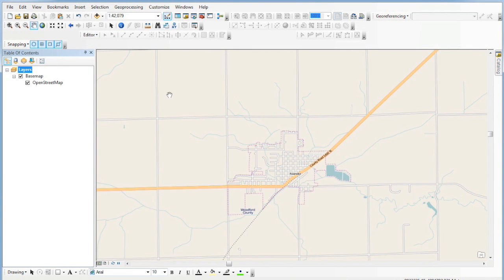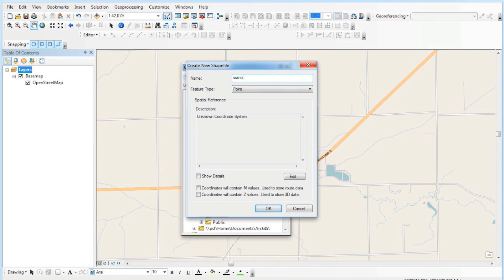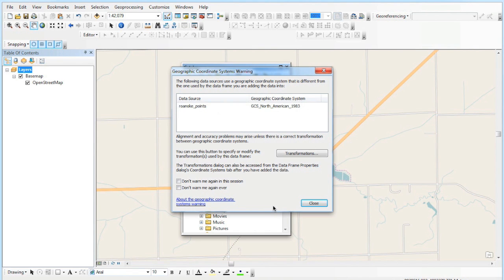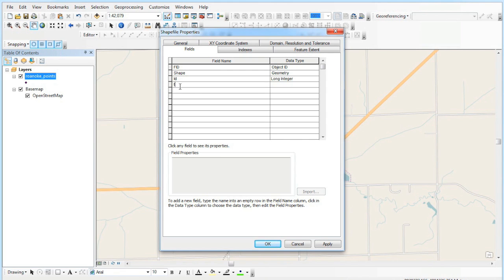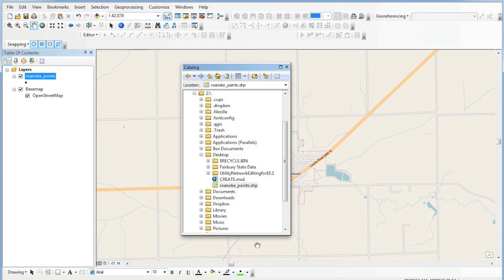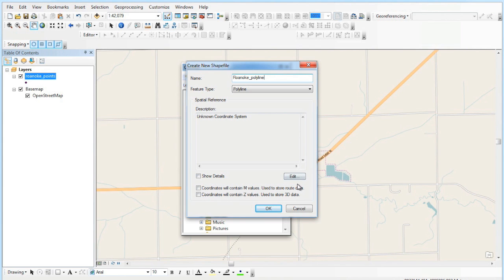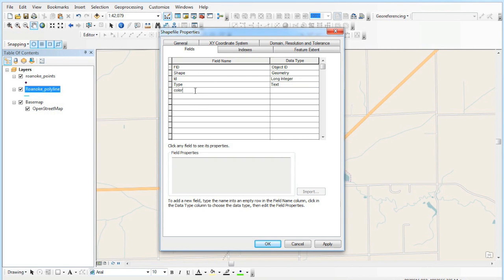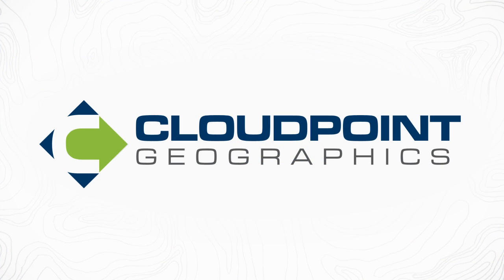Creating / Editing Shapefiles in ArcGIS Desktop (1 of 2)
Some of the most common GIS training questions are: 'How can I make my own Layer?' and 'How can I edit now?' We made these videos tutorials to help our customers (Or anyone) see how you can complete some of the most essential tasks.
In this first video of a two-part series, we simply create a shapefile of your own for editing.